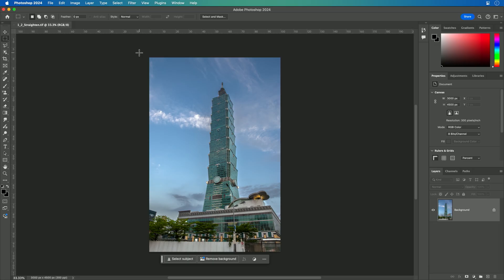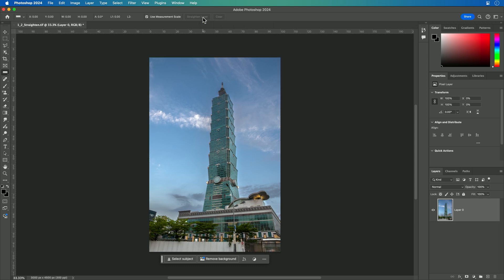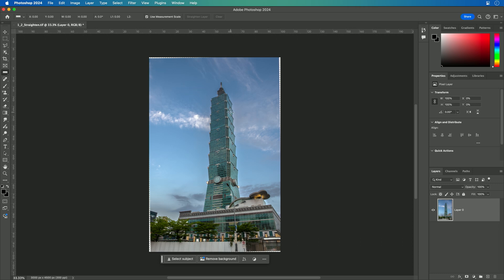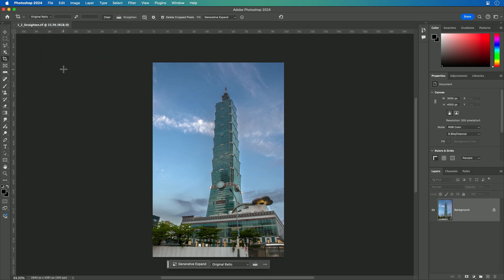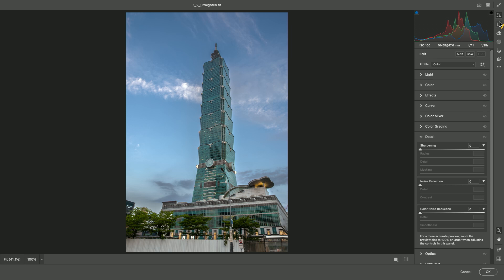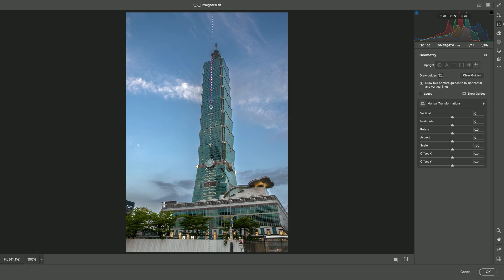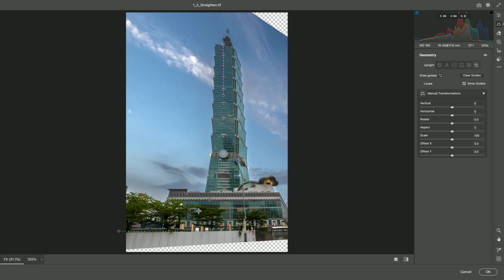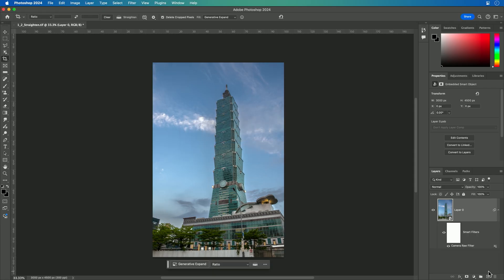How to Straighten Images in Photoshop: Beginner-Friendly Guide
Uneven horizons or slanted lines ruining your photos? No worries! This video covers *step-by-step techniques to straighten images* in Photoshop, ensuring a perfectly balanced composition every time. Whether you're dealing with handheld shots, tricky angles, or sloped surfaces, these methods make it easy to fix your photos during post-production.

1. *Straightening with the Ruler Tool*
   - Use reference points like fences or building lines to adjust angles with precision.
   - Apply the *Straighten Layer* command for effortless alignment.

2. *Using the Crop Tool*
   - Refine the composition and remove empty pixels after straightening.

3. *Camera Raw for Advanced Straightening*
   - Convert layers to smart objects for non-destructive edits.
   - Use the *Upright Tool* to adjust geometry, floors, and vertical lines.
   - Add custom guides for tricky angles and complex corrections.

- Learn beginner-friendly and professional techniques to balance your images.
- Discover when to use each tool for optimal results.
- Get expert tips on cropping and maintaining image quality post-adjustment.

📌 *Don’t let uneven lines ruin your shots—watch now and fix them like a pro!*